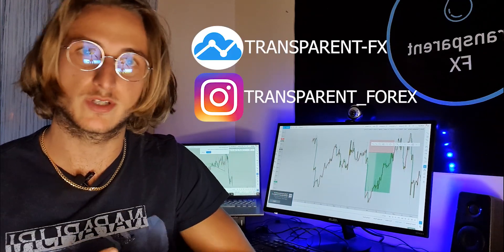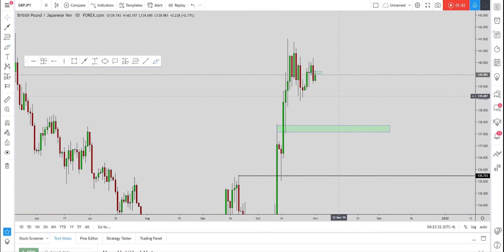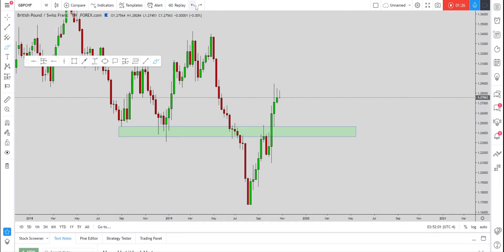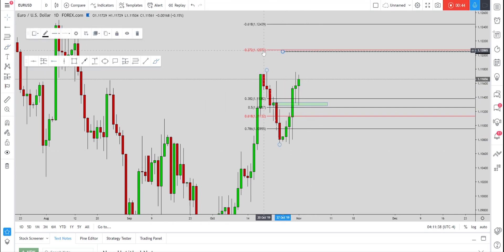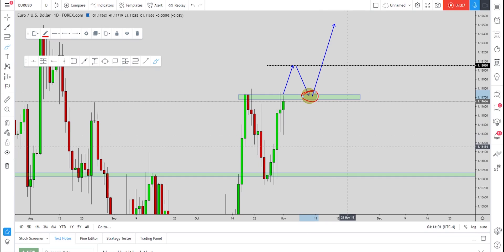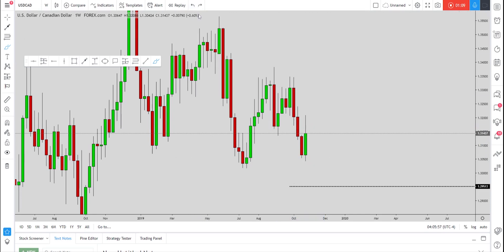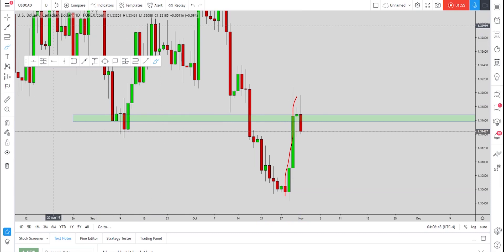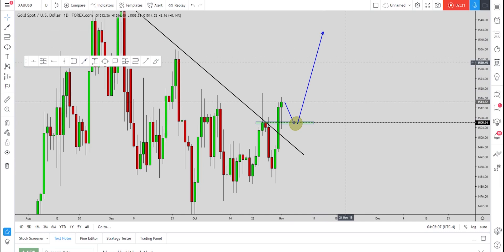Trade Ideas: technical analysis #1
In this video, we will be giving an overview of the technical analysis outlooks on the market for the trading week. If the rules will be satisfied for entry on these pairs, the official entry, stop loss and take profits are reserved for students of the mentorship program.